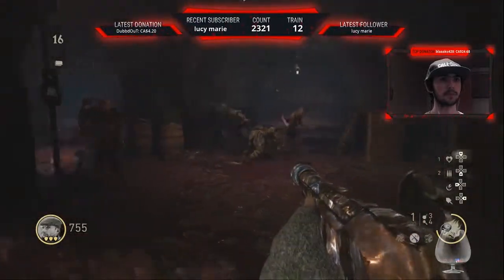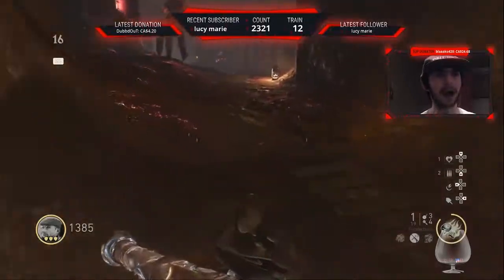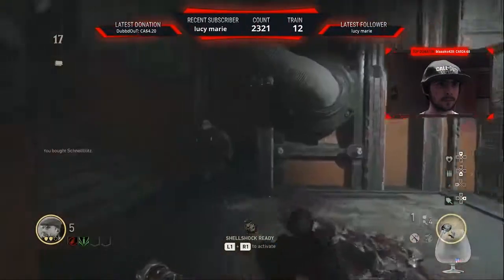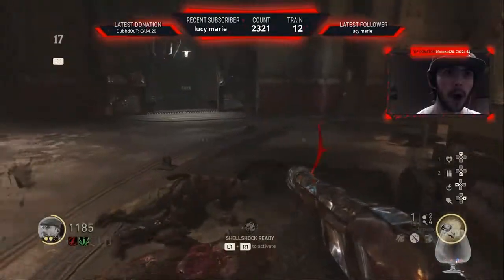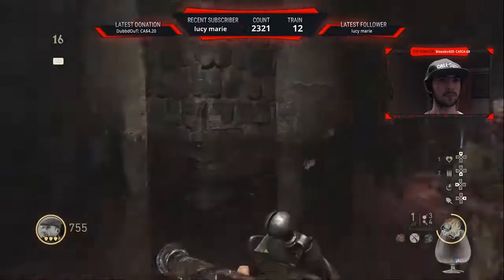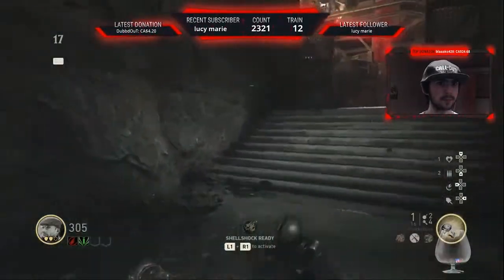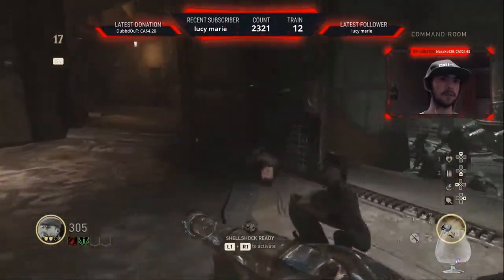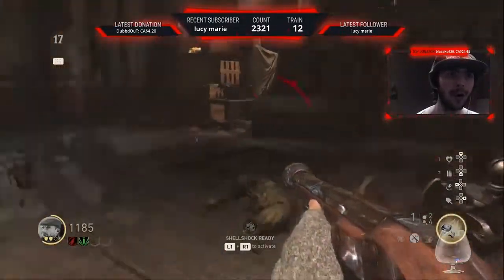WW2 Zombies BLUNDERBUSS REVIEW! | Weapon Review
In today's video, we'll be reviewing the New Blunderbuss that came with the Attack Of The Undead Event in Call of Duty: World War 2! It's Pack-A-Punched Version, the Funderbuss is similar to the Acidgat from Mob Of The Dead! One of the best Weapons in my opinion! Let me know which weapon I should review next in the Comments down below!